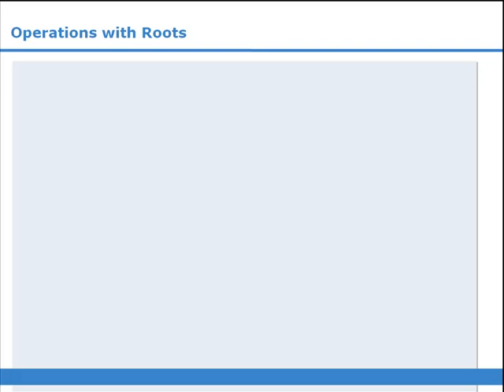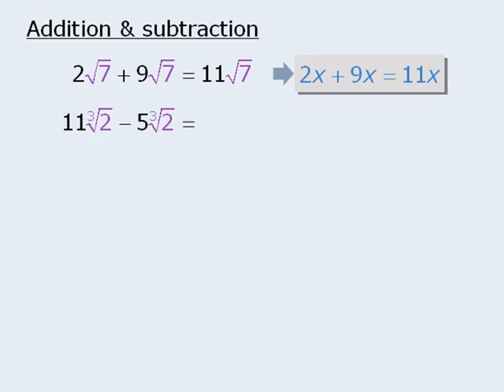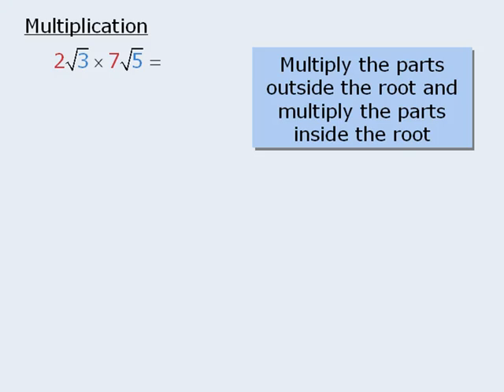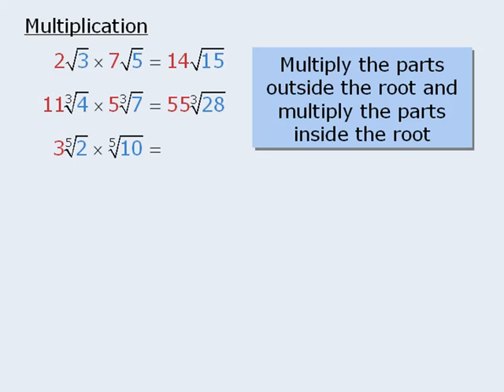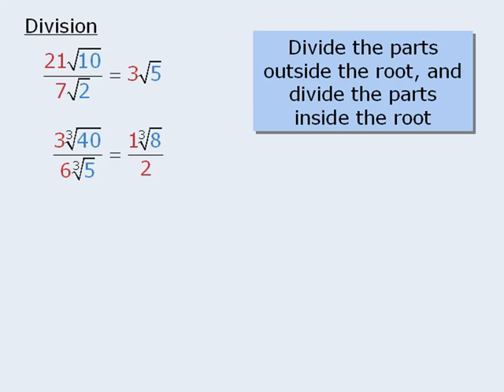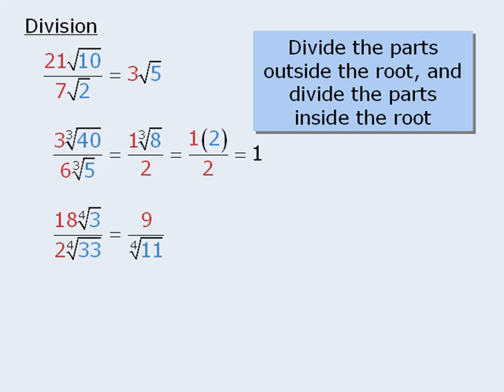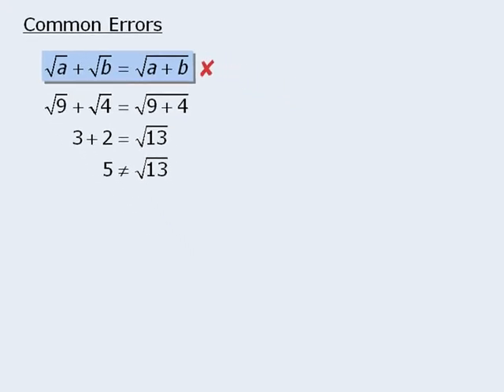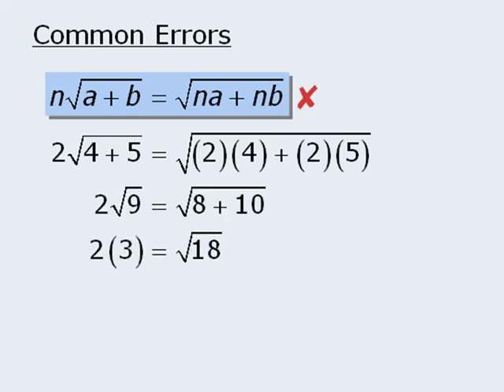Operations with Roots ...11